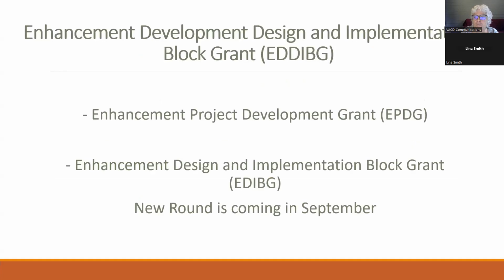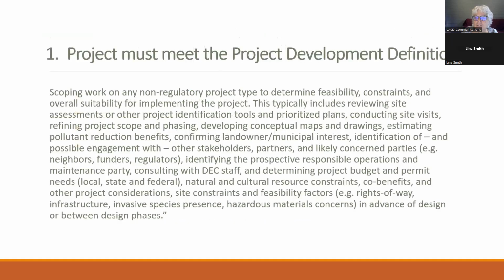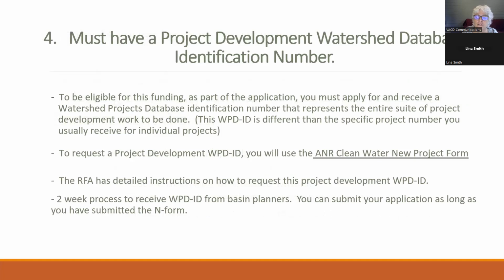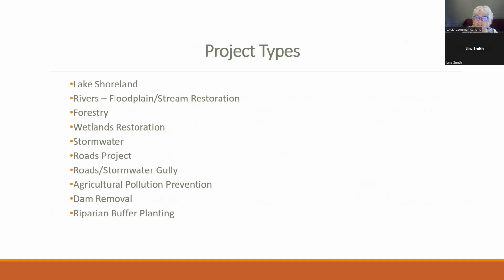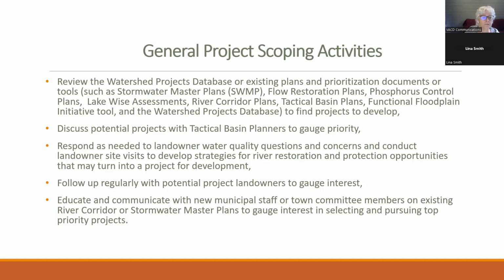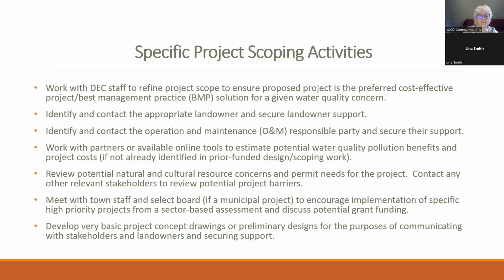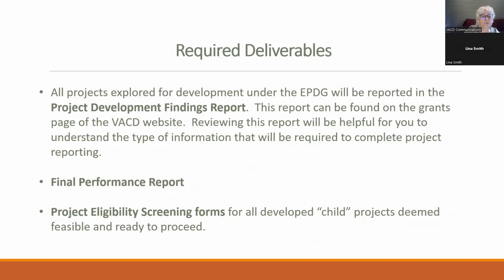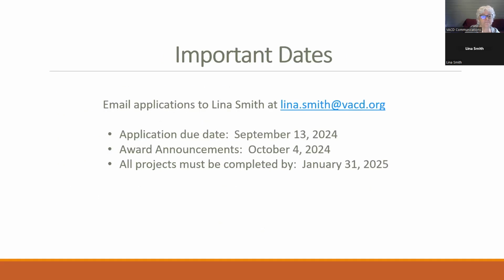NRCC DEC Enhancement Project Development Block Grant Webinar